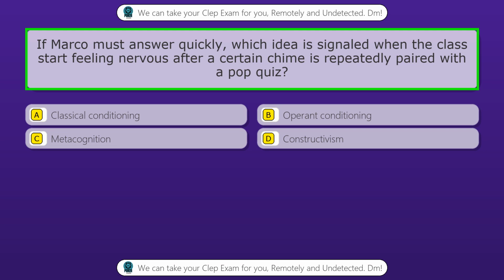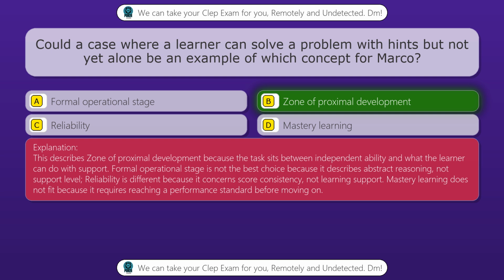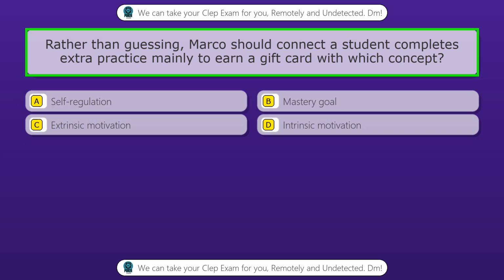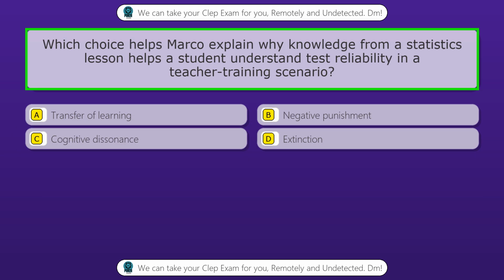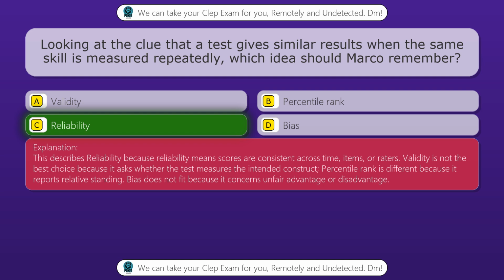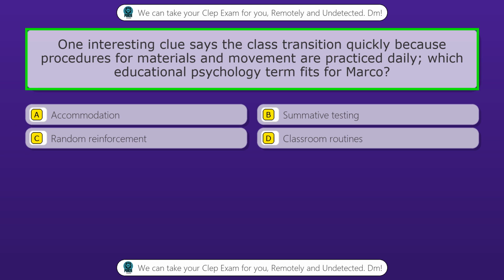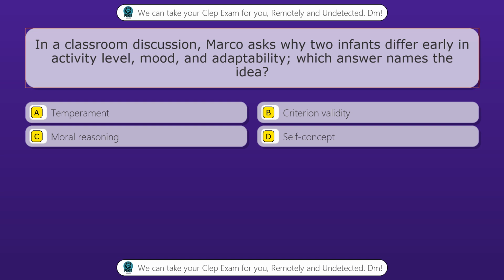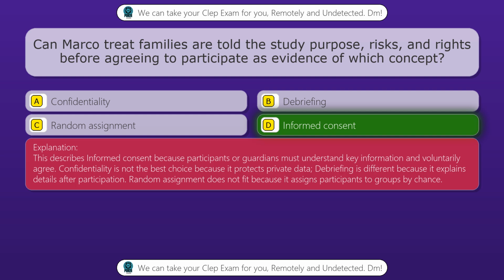CLEP Introduction to Educational Psychology 100 Questions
Stop failing CLEP Introduction to Educational Psychology 100 Questions by learning the classroom clues, theory traps, and answer logic.

For 2026, CLEP Educational Psychology is not about memorizing names like Piaget, Vygotsky, Erikson, and Kohlberg. The exam rewards scenario-based logic, meaning you must read a teaching situation, identify the learner’s need, and choose the answer that supports growth. These 100 questions help you practice theory, development, cognition, motivation, instruction, assessment, management, and learner differences.

In this video, you will learn how major learning theories show up across 100 CLEP-style questions. Behaviorism focuses on reinforcement, punishment, shaping, extinction, and consequences, while cognitive learning focuses on attention, memory, schemas, problem solving, and metacognition. Constructivism shows students building meaning through experience, inquiry, discussion, and prior knowledge. Most students miss this because they memorize the theory name but fail to connect it to the classroom action.

This video breaks down child and adolescent development so you can identify stage clues quickly. Piaget explains concrete to abstract reasoning, Vygotsky focuses on scaffolding and the zone of proximal development, Erikson connects learning to confidence and identity, and Kohlberg explains moral reasoning. Here is where exams trick you: age is helpful, but behavior, reasoning, readiness, and support needs usually reveal the correct answer.

In this video, you will learn how motivation and classroom management questions test judgment, not just definitions. Intrinsic motivation comes from interest and curiosity, while extrinsic motivation depends on grades, rewards, praise, or pressure. Self-efficacy, attribution, routines, reinforcement, redirection, and relationships all shape performance. Most students miss this when they choose the strictest response instead of one that teaches behavior and protects dignity.

This video breaks down assessment, instruction, and learner support because these areas often decide your score. Formative assessment checks progress, summative assessment measures achievement, validity means the assessment measures what it should, and reliability means results are consistent. Differentiated instruction, accommodations, IEPs, RTI, feedback, and Bloom’s taxonomy may appear in scenarios. Here is where exams trick you: the strongest answer is fair, measurable, age-appropriate, and tied to the learning goal.

How to master this subject:

* Answer all 100 questions before checking the rationales.
* Match every scenario to theory, development, motivation, or assessment.
* Use validity for accuracy and reliability for consistency.
* Choose scaffolding when a learner can succeed with support.
* Review missed questions until you can explain the trap.

Comment your score out of 100 and which question you missed so we can review the trap together.